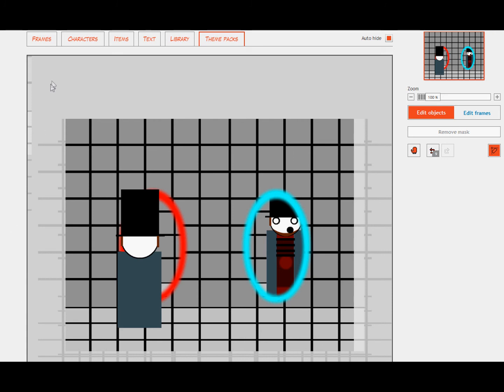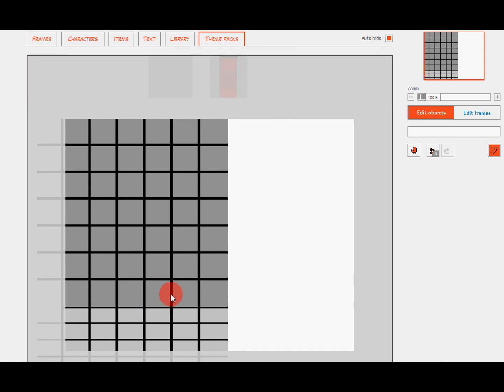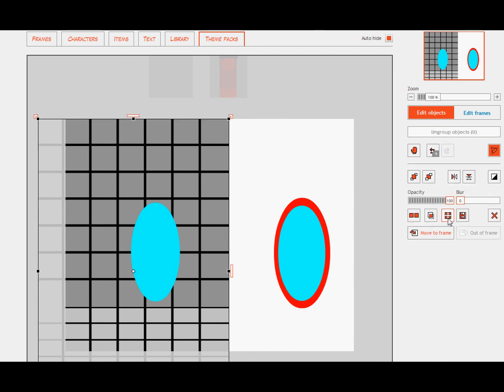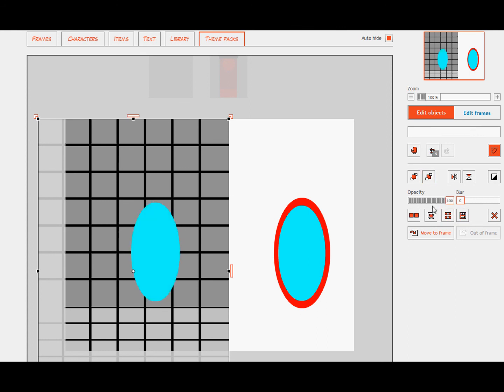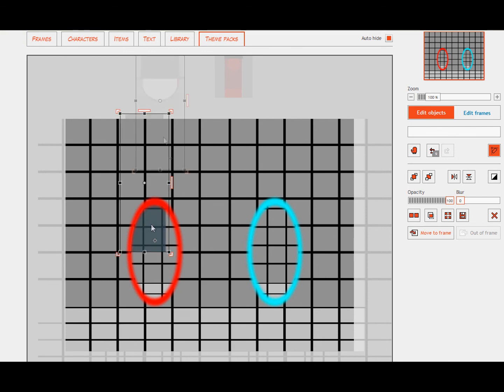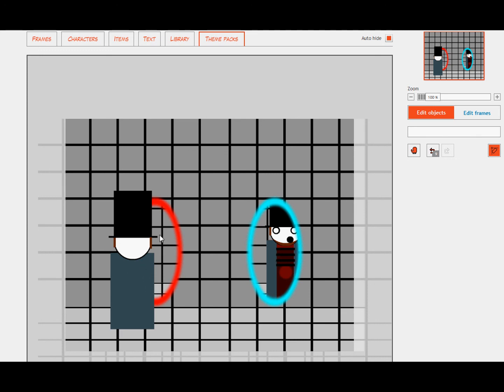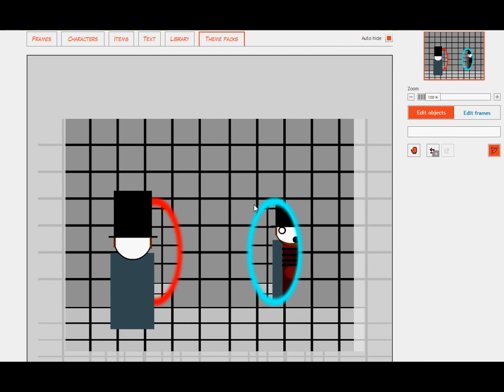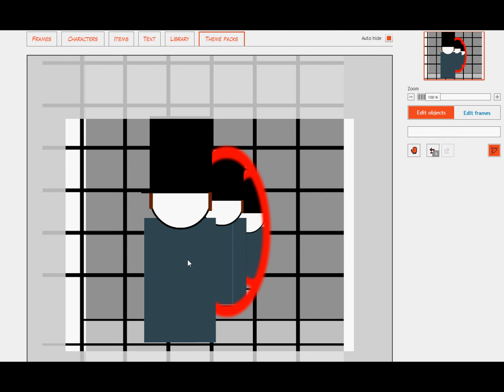Intermediate Stripgenerator Tutorial: Creating Portals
Are you a fan of Portal and want to know how to create the effect in your comics?  Or perhaps you just like the way it looks and want to know how to create it?  With this tutorial, you'll soon enough know how to use and create portals proper.

Also, if you can, please donate to help me get my computers fixed (they work, but are full of viruses) and to get stuff to make my videos better.

If that doesn't work then try the download link at (it's in the left column):

Also, if you need help on something, don't be afraid to bug me here or over on Stripgenerator.